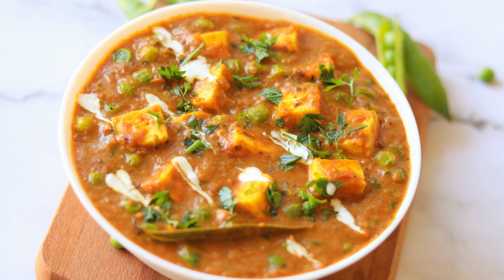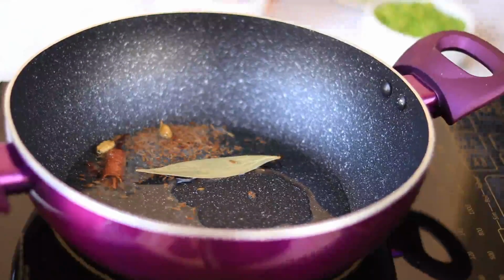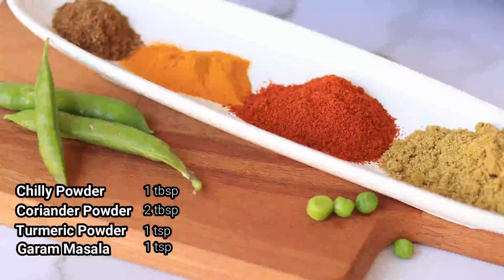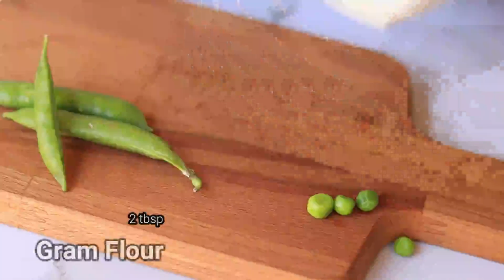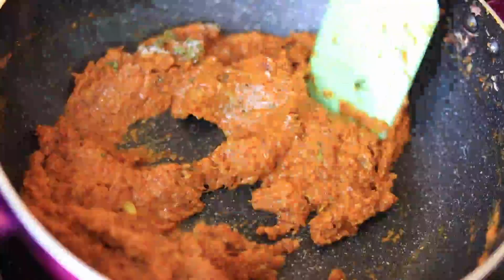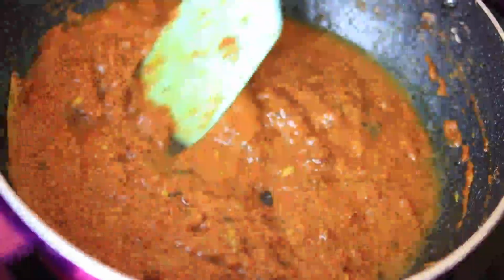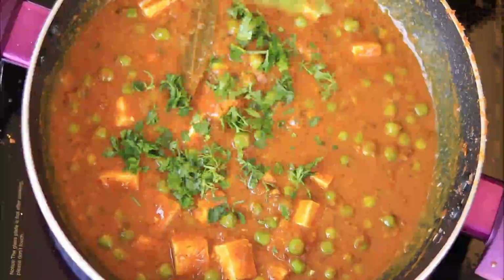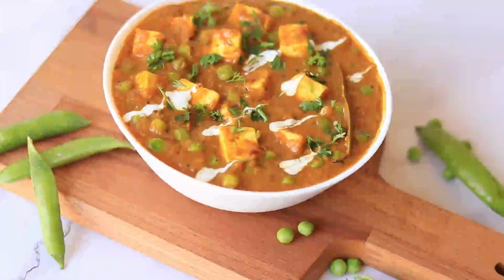Matar Paneer Recipe | मटर पनीर | Restaurant Style Cottage Cheese Green Peas Gravy Recipe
Today let's learn to make some super tasty cottage cheese and green peas recipes. This is a restaurant-style matar paneer recipe that is perfect to have with rice, chapati.

►Ingredients
Matar/Green peas - 1 cup
Paneer/ Cottage Cheese - 200 gms
Onion - 2
Tomato - 2
Ginger Garlic - 2
Chilly Powder  -1 tbsp
Garam Masala - 1 tbsp
Cinnamon - 1
Cloves - 3
Cardamom - 3
Gram flour - 2 tbsp

►Method
1.Blanch matar till it is half cooked.
2. Heat oil and add whole spices.
3. Add onion and saute till turns brown.
4. Add ginger-garlic and spice powders.
5. Add gram flour and mix
6. Add tomato puree and water and cook till oil separates.
7. Add enough water with matar and paneer and boil.
8. Finally add some fresh cream and the curry is ready.

Worth buying products